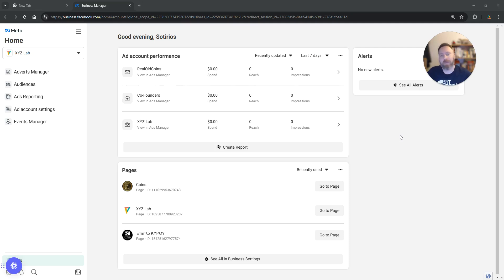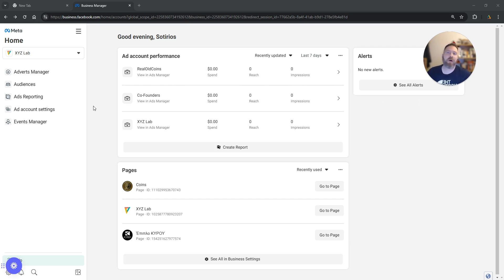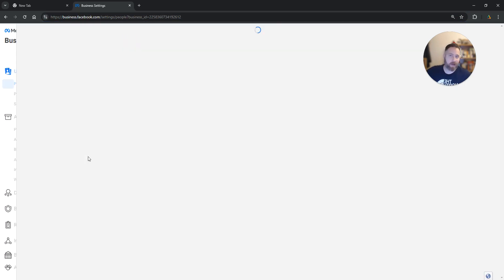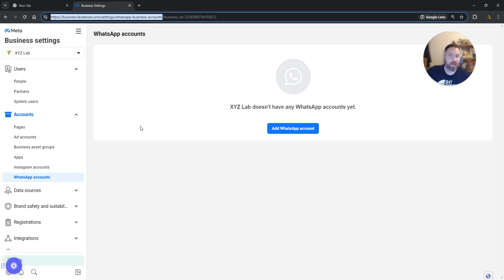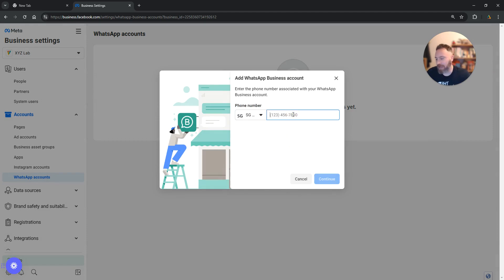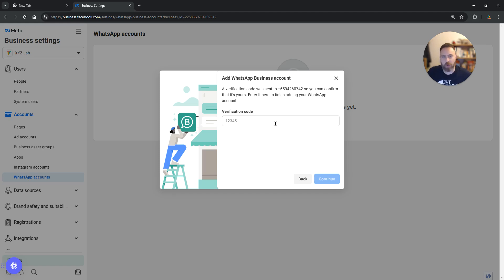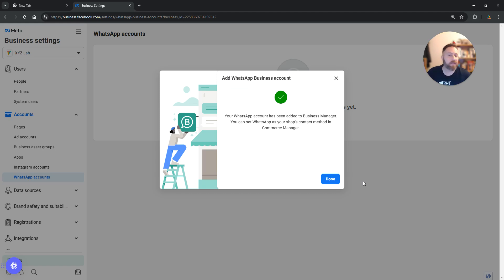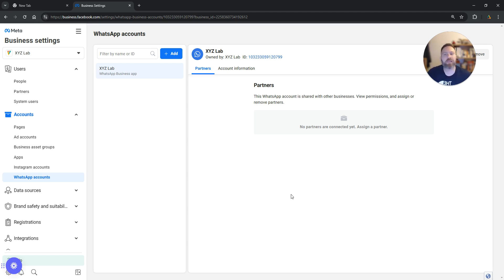How to Connect Your WhatsApp Account in Meta Ads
4) Add a WhatsApp account